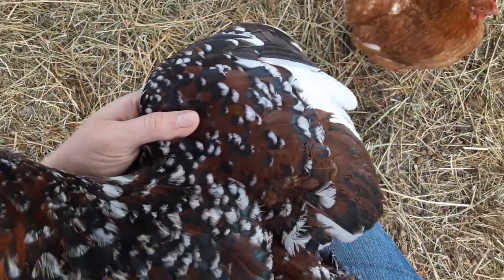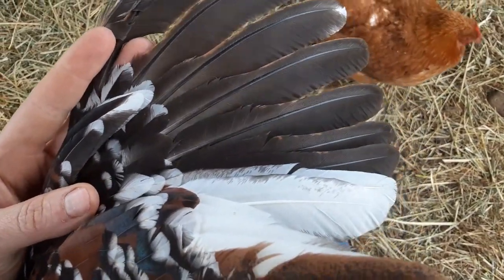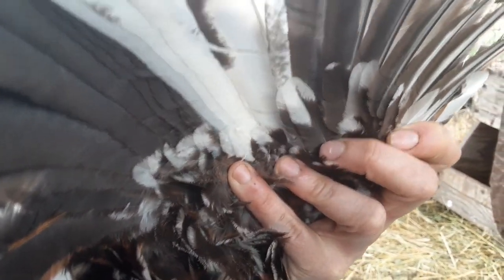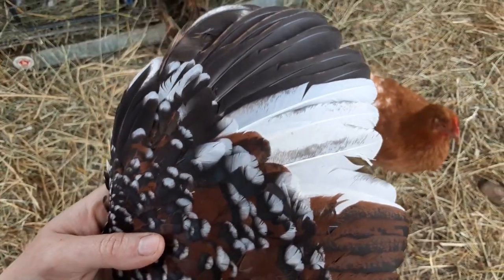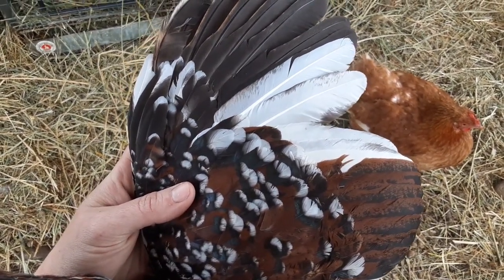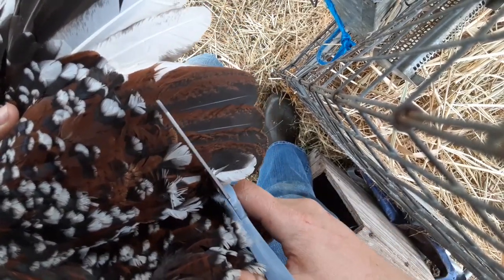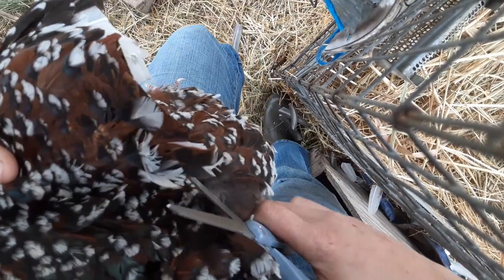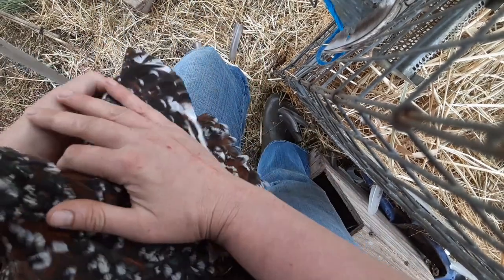How to Trim a Chickens flight feathers | Chicken Husbandry Series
Support our homestead and Adventures by visiting our online store at:
TNHStore.square.site
we have lots of homestead made goodies like goats milk soap and bone carvings waiting for you!

Facebook.com/thenamelesshomestead
Instagram.com/thenamelesshomestead